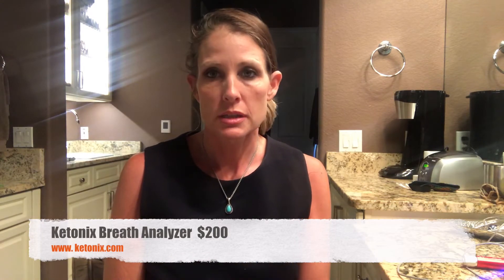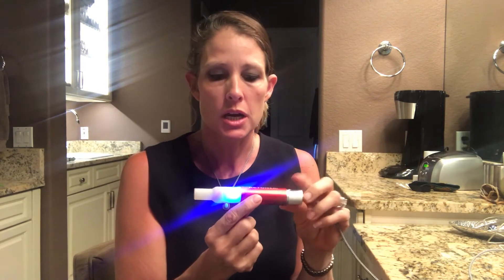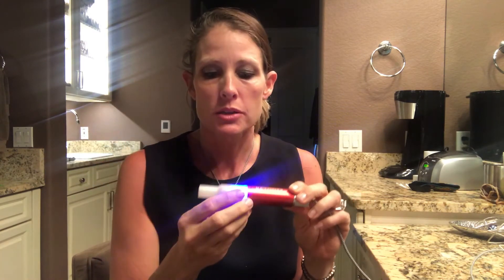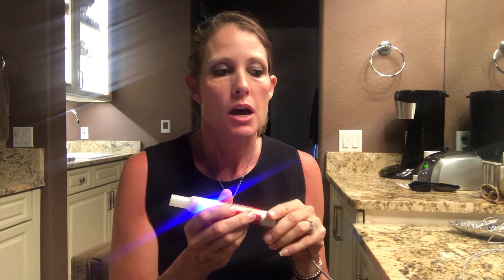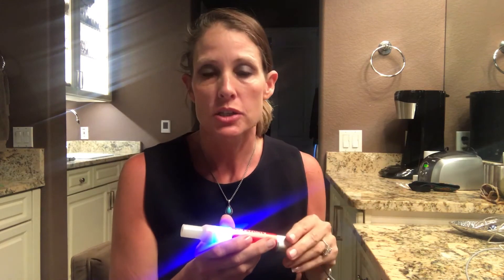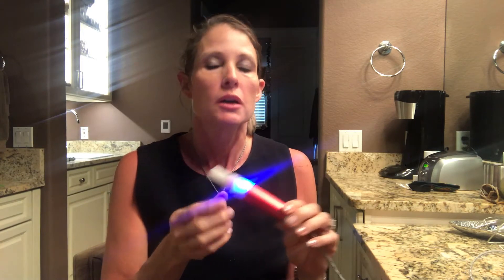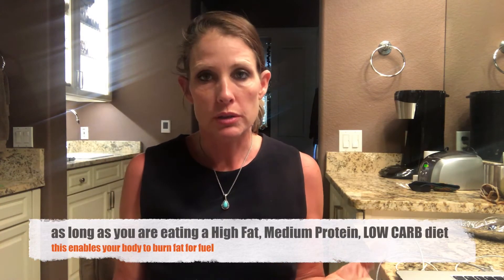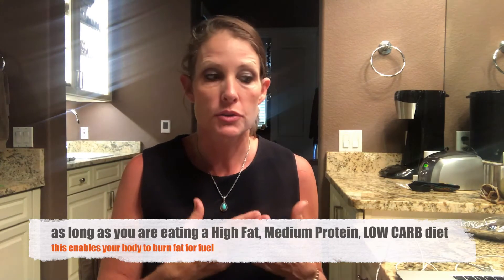Rachel's Remedies: Review of the Ketonix- the machine that measures Ketones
While fasting, I'm using the Ketonix to measure ketones, and this is a review...

wait until the blue light is solid before breathing into the ketonic device